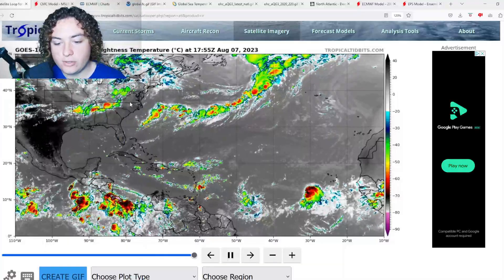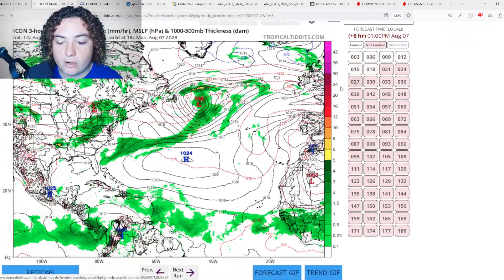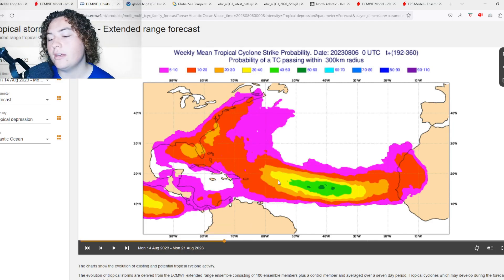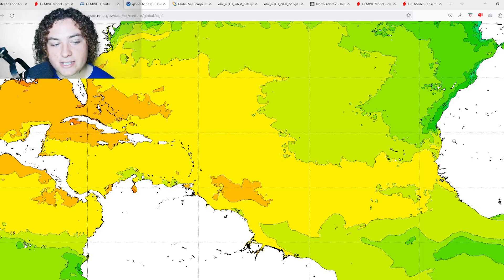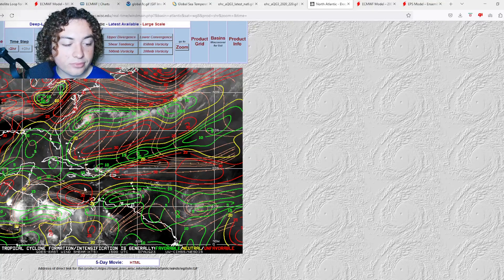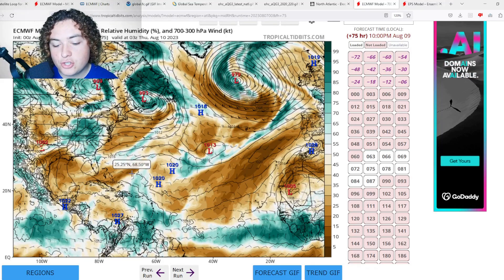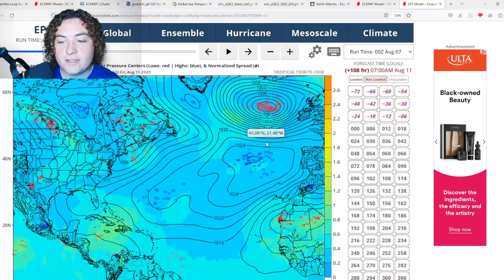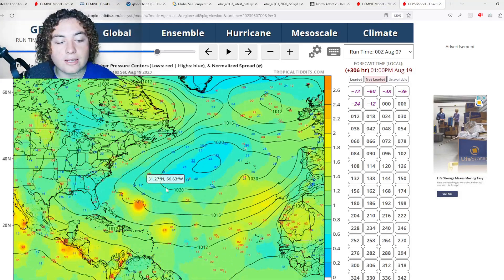Models Double Down! Tropical Development In The Second/Third Week Of August! Who Will Get Impacted?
There is another tropical wave that I am personally monitoring as it is moving through the Main Development Region. It appears to be organizing and showing signs of broad rotation. Considering that the shear is expected to drop considerably over the next few days across the Atlantic Ocean, and this is in a very large moisture pocket, this may have a chance of development down the road!